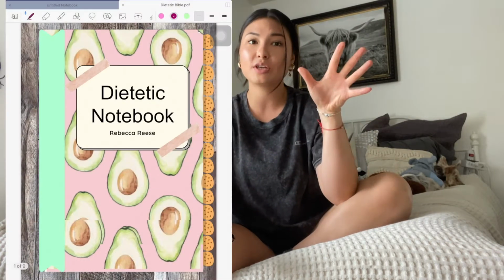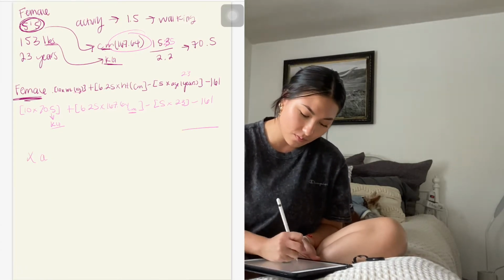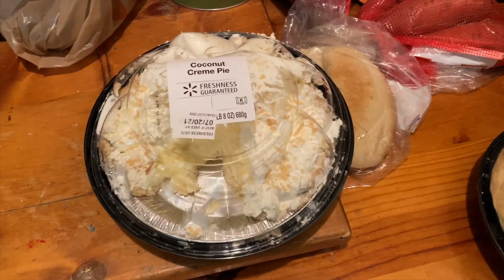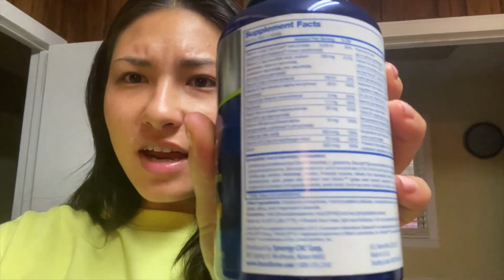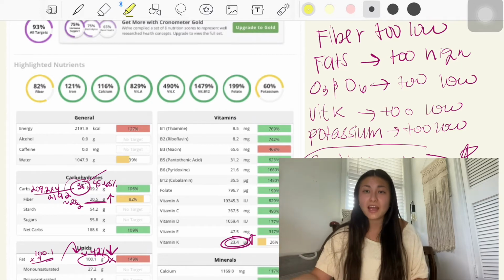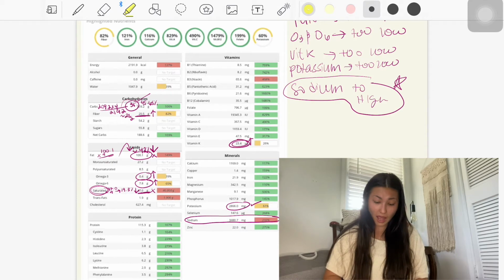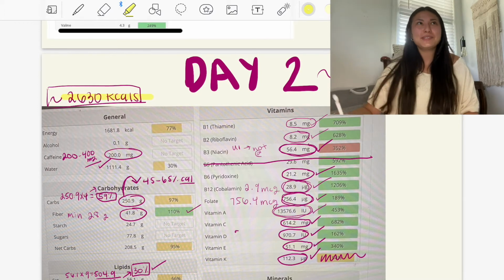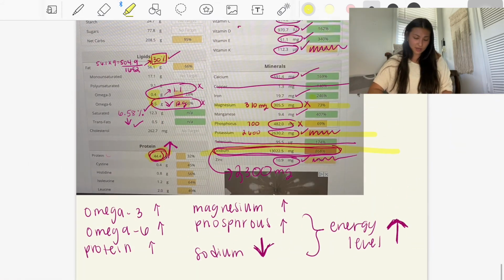I TRACK MY intuitive eating (2600 kcals).. AM I GAINING WEIGHT? *how to calculate energy needs*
Hello yall! This video is a thiccccccc one so grab some coffee and snacks because I show you how to calculate your energy, protein, fluid needs based on your activity levels! I have included my dietetic ebook that I created during my undergrad *it's foolproof* to help you when it comes to your nutrition needs(only $15) comes with clickable links, calculations, explanations, protein ranges based on your weight, etc! Follow along as I track my IE eating to see if I am meeting all the RDAs! This video is part of a series that I am creating to really show you guys a *non-biased* way of how I eat! XOXOX Becky

-Total Carbs / Fats    (x grams) x 4(carbs or 9(fats) / total Kcals = x %